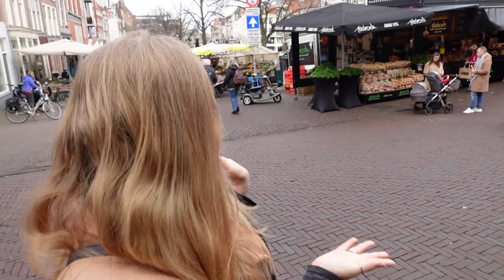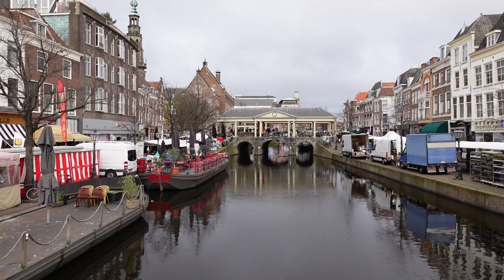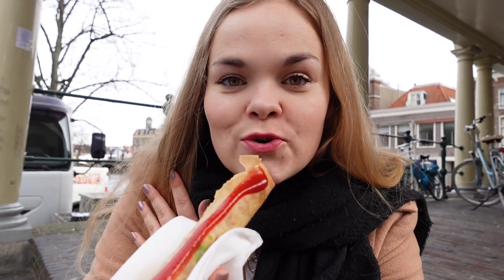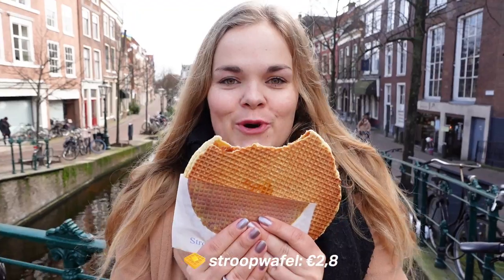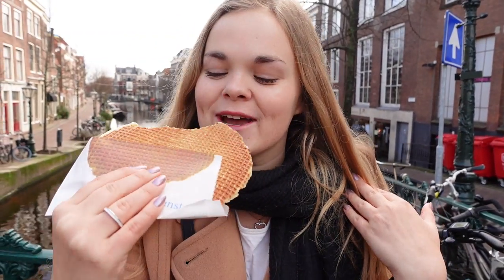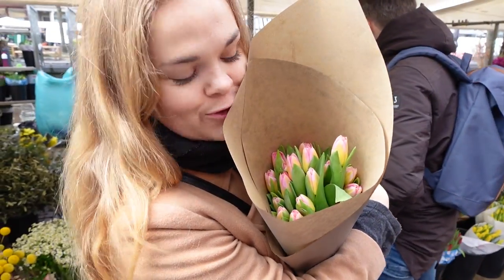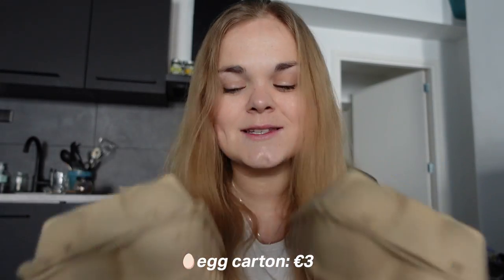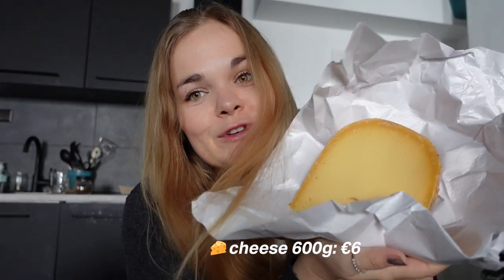A tour of the Leiden Saturday market 💐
In this video you'll see a tour of the Leiden Saturday Market. In the video I try some Dutch street foods and do some shopping at the market, as well as just enjoy the lovely atmosphere of the market.

provided by chillpeach:  • [No copyright mus...

Link :    • lukrembo - cheese...

swipesy cakewalk by E's jammy jams
promoted by Chillpeach :   • [no copyright mus...